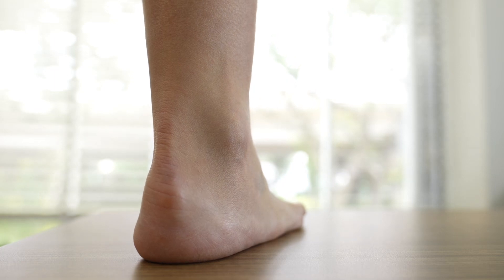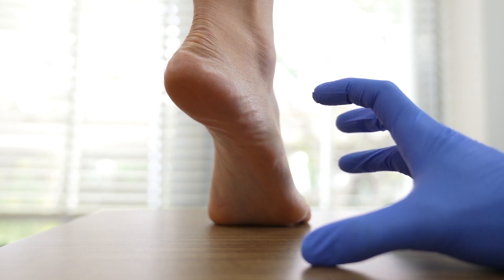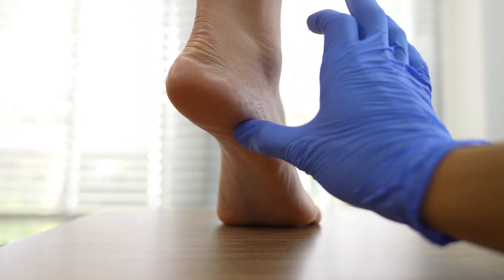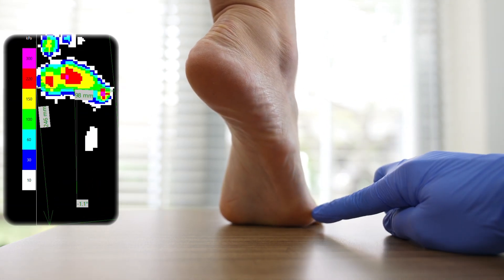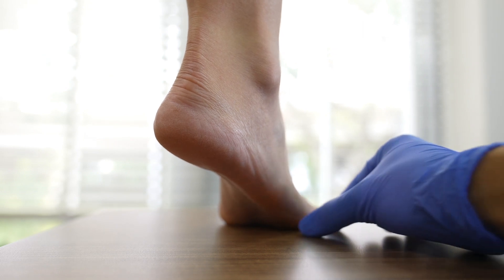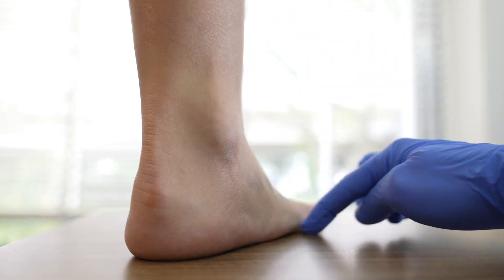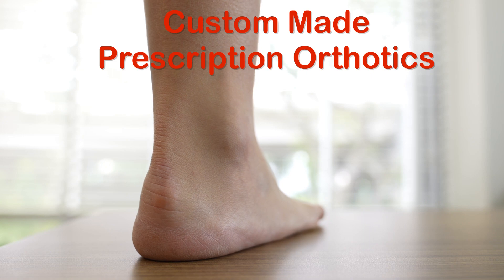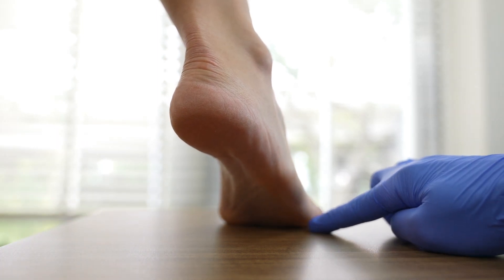The Corn Cause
Painful corns develop from overloading a part of the foot that was meant for lighter loads. Repetitive overloading causes painful corns or bursae. Corns or bursa can be treated effectively if the underlying cause is detected through motion pressure analysis (pedography). Podiatrist prescribed custom made orthotics are effective in realigning the pressure distribution under the feet.

Some corns are mild enough to be painless. While some corns can prevent you from walking. In a healthy individual, a corn or bursa is not life threatening. However, if you have diabetes,  a corn caused by pressure overload could lead to foot ulcers and amputation.

Treatment of pressure overload is by using prescription custom made orthotics. The orthotic deflects the pressure to the correct areas.

At the Family Podiatry Centre we use the Novel EMED pedography scan that accurately detects pressure overload during walking. Simple standing scans are highly inaccurate and offer little value in diagnosing pressure overload. Podiatrist Mark Reyneker explains how pressure overload occurs and how to remedy it.

If you suffer from corns or bursa or diabetes visit one of our branches in Singapore or Malaysia for diagnosis and treatment.

Singapore Central
Bukit Timah
Serene Centre

Singapore East Coast
170 Joo Chiat

Malaysia
Taman Tun Dr Ismail
9 Lorong Datuk Sulaiman 7